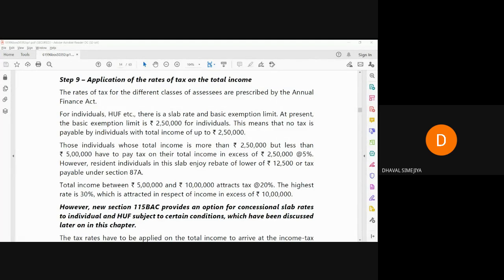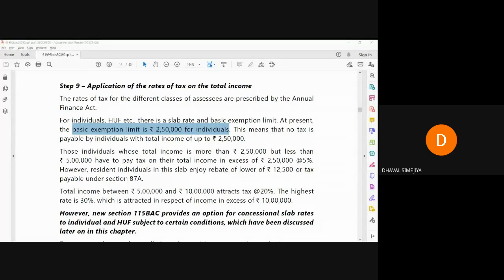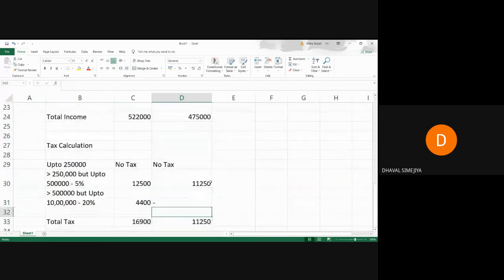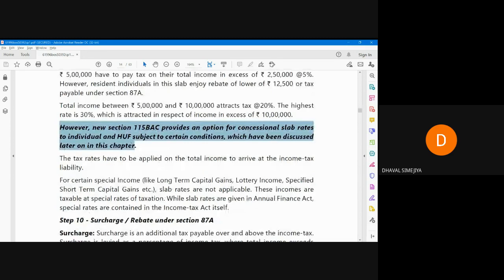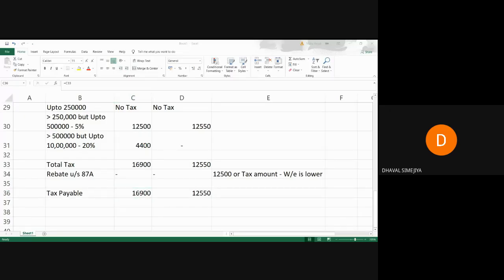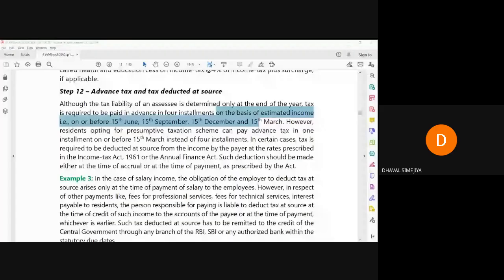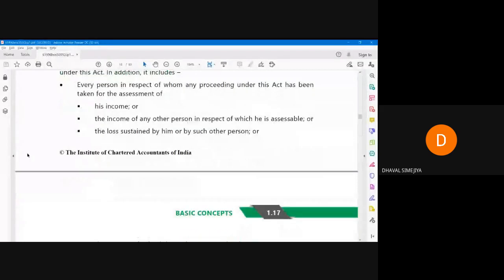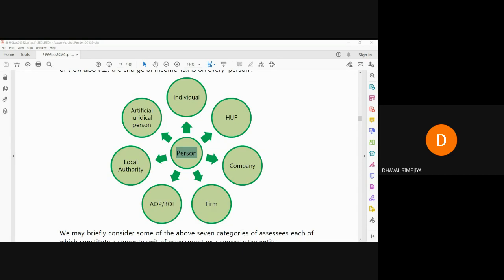15 07 2021 B.Com H 3 IT